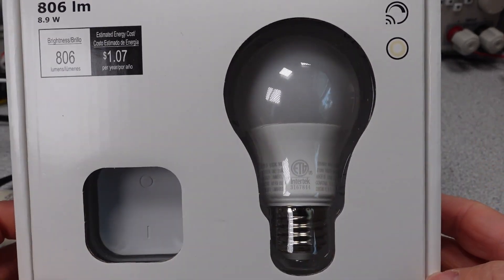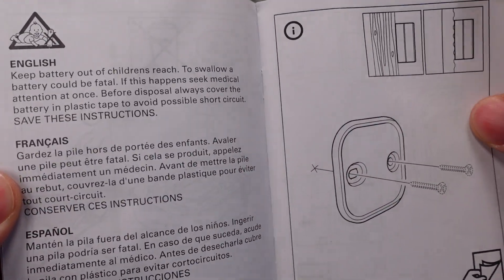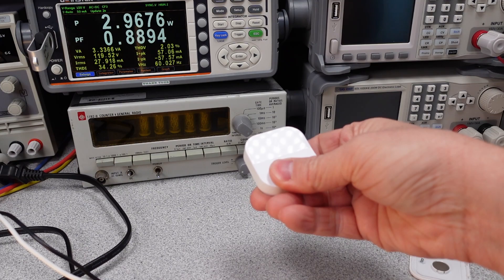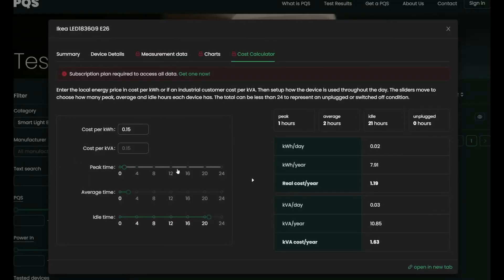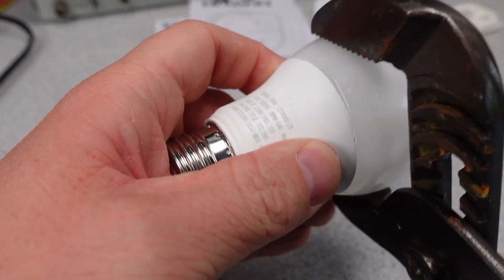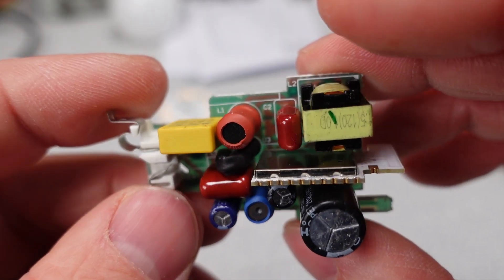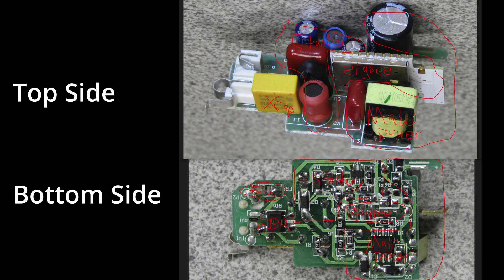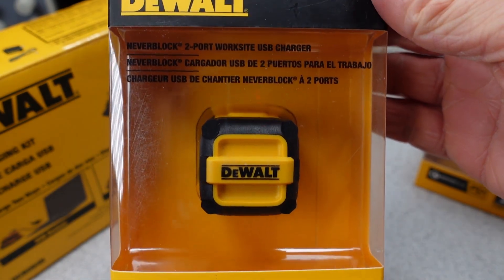Ikea LED Smart Light Bulb Test and Teardown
In this video I am looking at a lightbulb and a few power adapters from Ikea.

Anker GaNPrime 737 (120W)

Equipment:
Video Editing Software:  Davinci Resolve 17
Video Camera / Still Camera:  Sony ZV1
Lights:  Three VILTROX VL-200T
Microphone:  Blue encore300 / MOTU / Reaper

Number 115